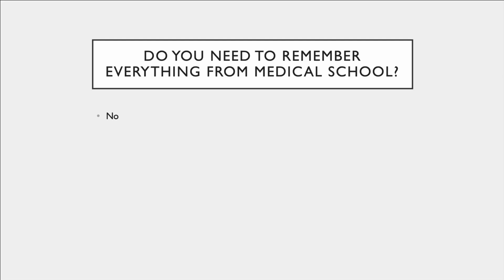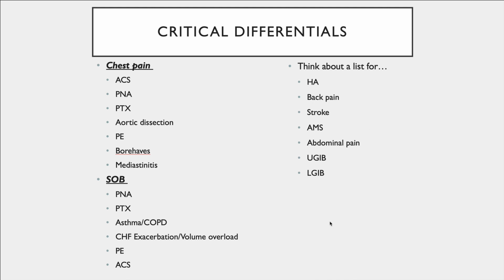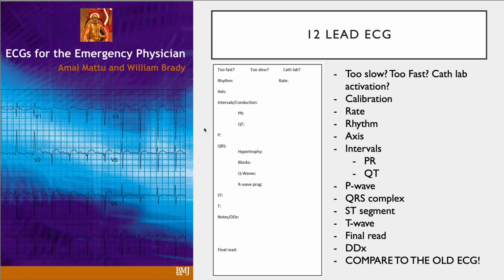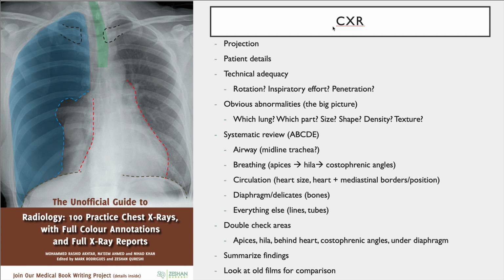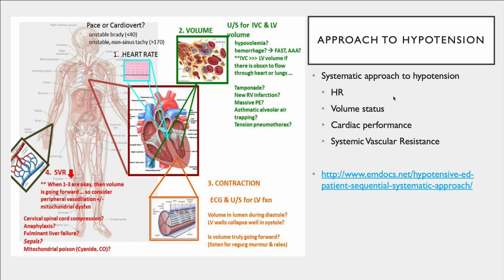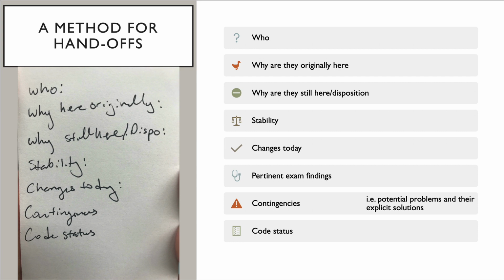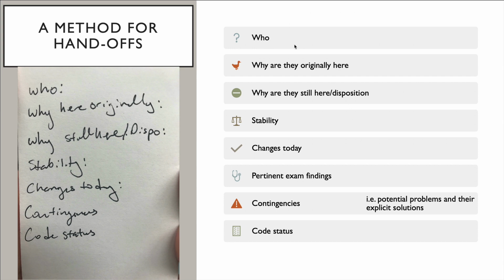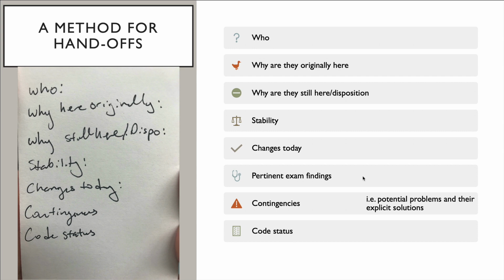A checklist for starting Intern year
ECG for ED physicians -

CXR book:

Ventilator book -

ALCS -